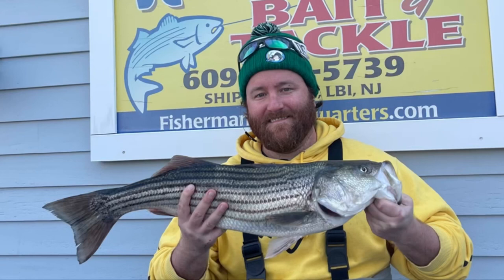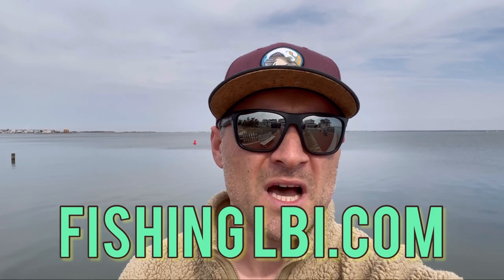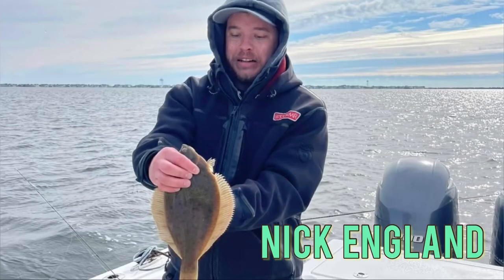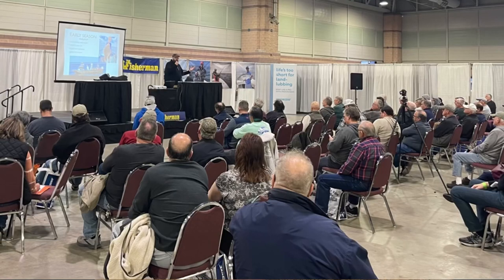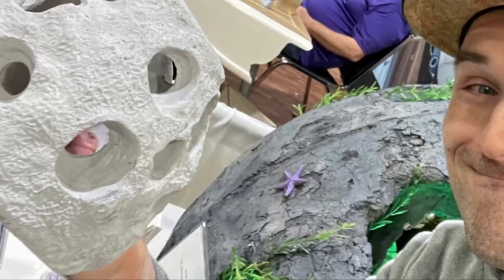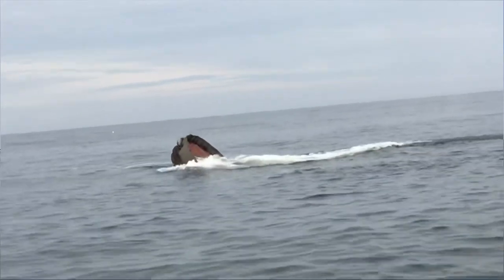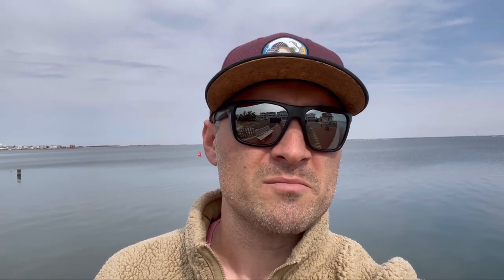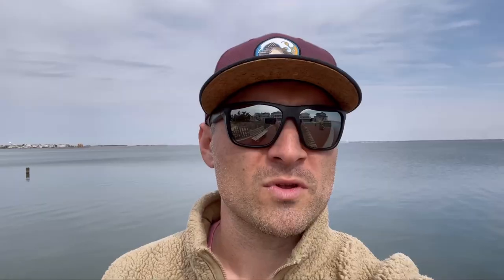LBI Fishing Report March 5, 2022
I’m back with an early March fishing report from the LBI area to kick off the spring fishing season. Right now there’s striped bass, winter flounder and perch being caught. Here’s the report as well as some news from the Reef Building Project by the Beach Haven Charter Fishing Association.